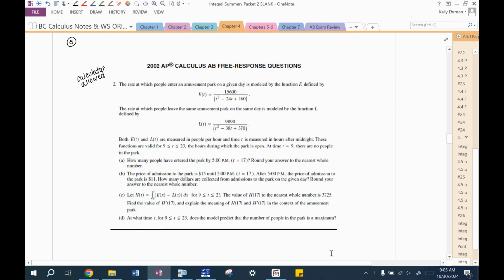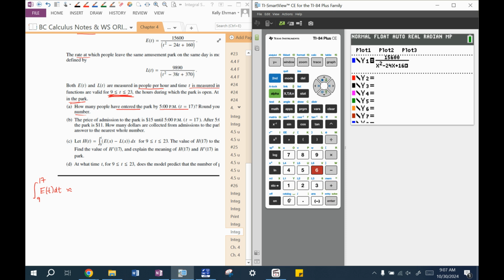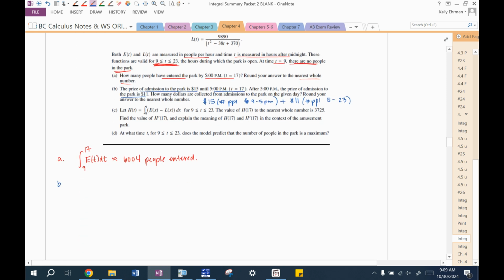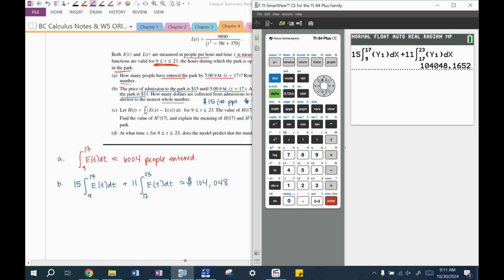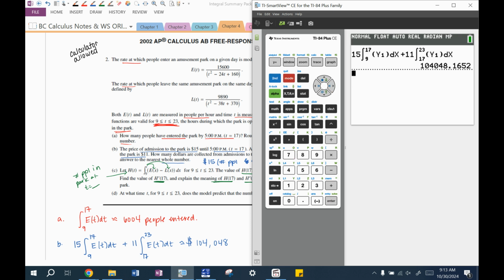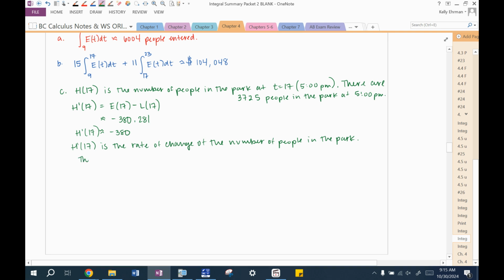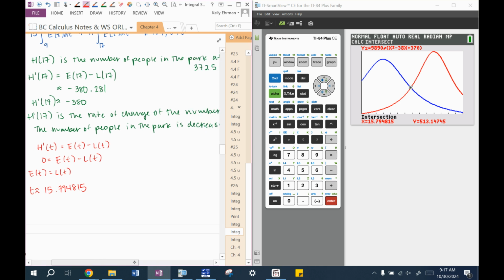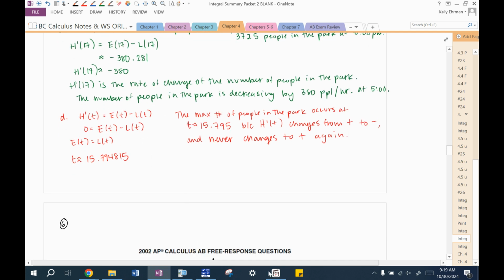Integral Summary Packet 2 (page 5)